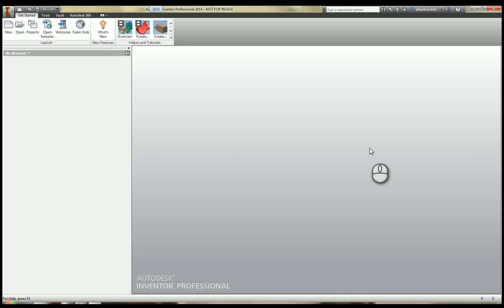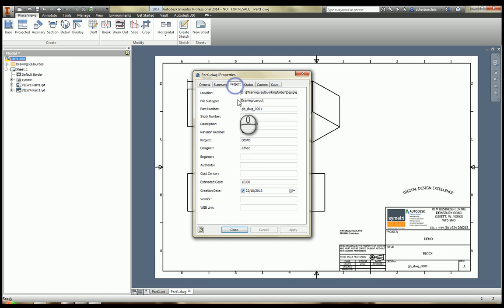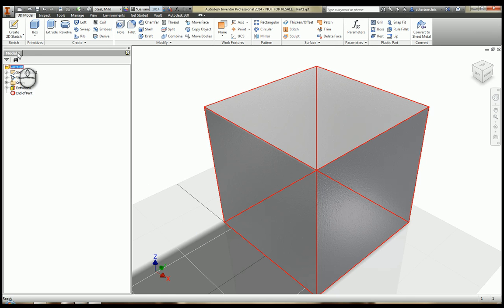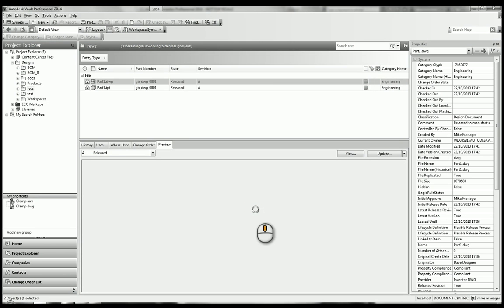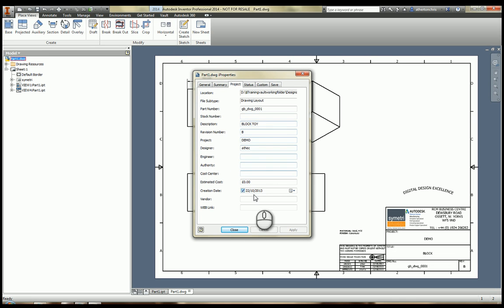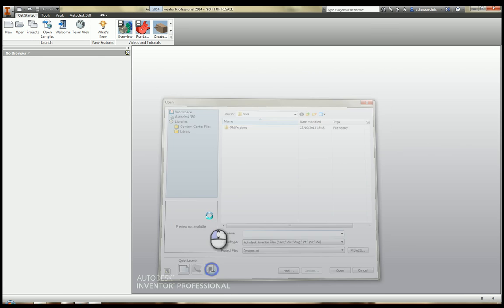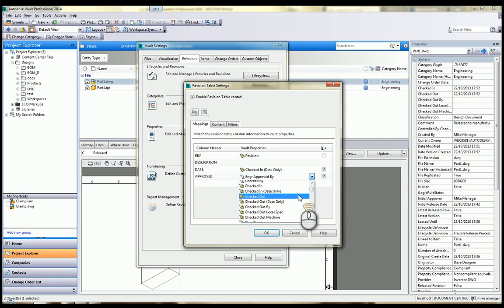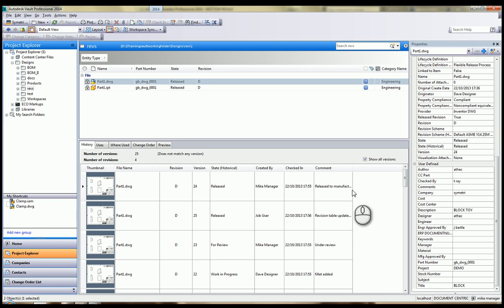Autodesk Vault Revision Tables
Video showing how to use Vault revision tables in inventor with Vault Workgroup or Pro 2014.

Please note: There was a small error in the video capture software where the file preview in vault are shown, the screen recording software has not been captured the graphics of the vault document previews (DWF Files) however they do exist.